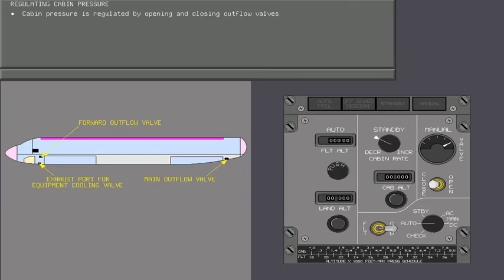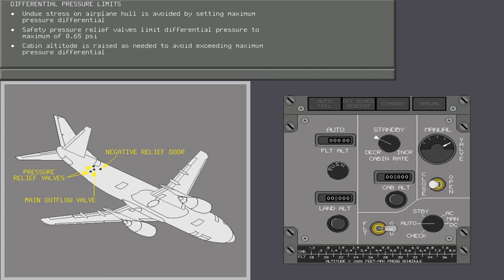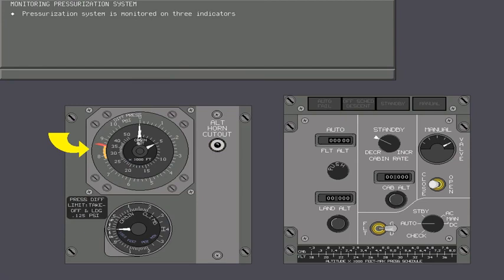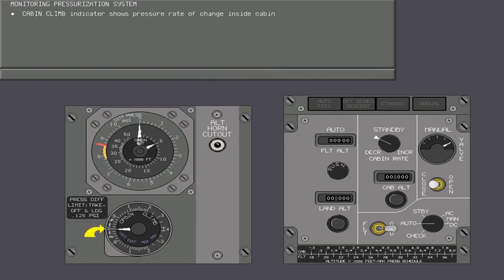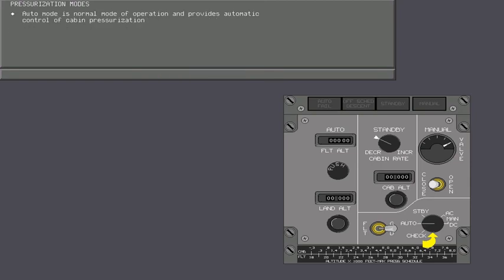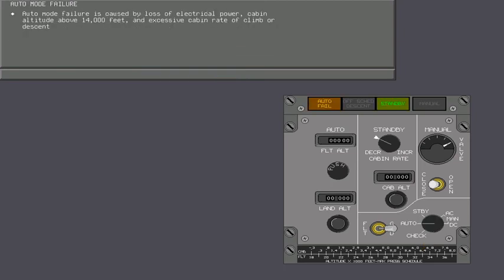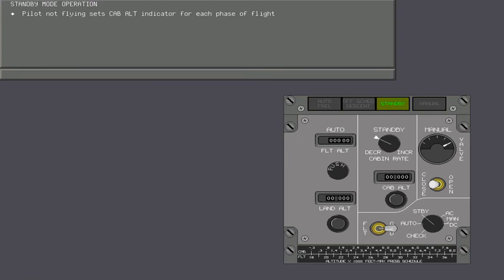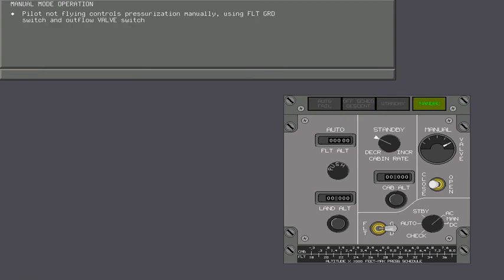Boeing 737 300 CBT #65 Pressurization System Summary